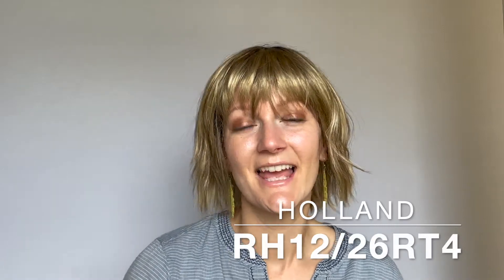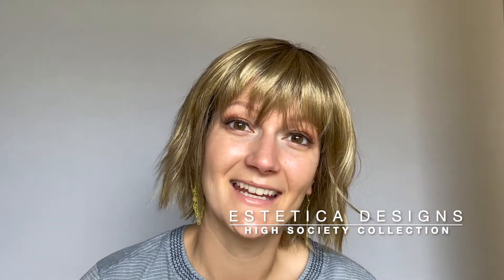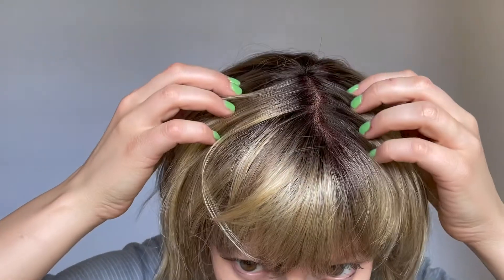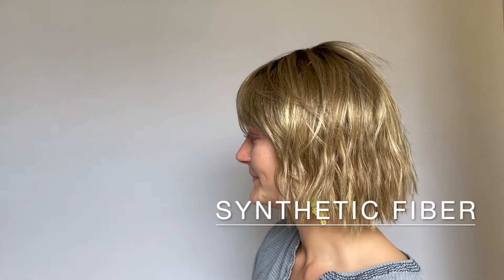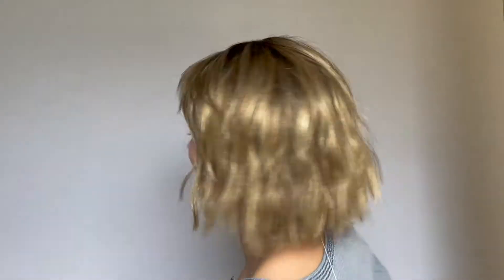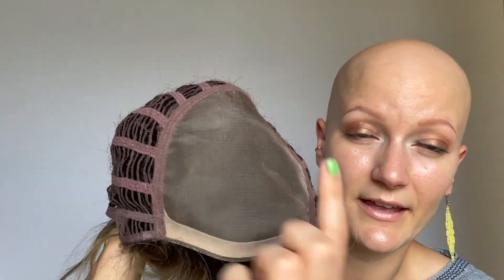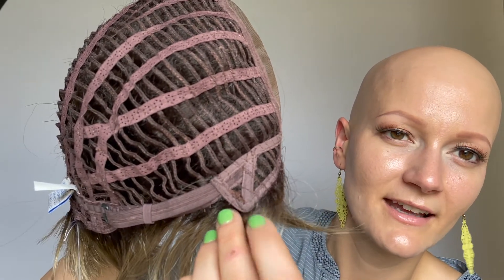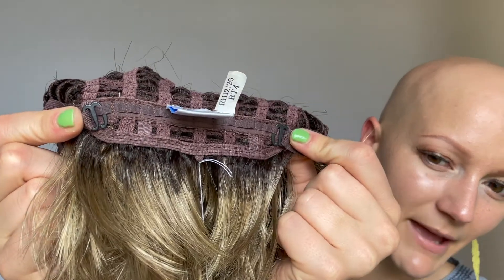Holland Wig by Estetica | Synthetic Short Wispy Style | Colour Shown RH12/26RT4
Holland Wig by Estetica
Blunt cut bob with wispy bangs.
Holland is a short wig that proves just how versatile effortless waves look at any length. The contrast between its tousled texture and straight bangs, makes this bob look ready to wear right out of the box.
Hair Length:
Bang 4.5 inches
Side 6 inches
Crown 9.5 inches
Nape 3 inches
Weight 2.89 oz
Cap size: Average with measurements as follows
Circumference 21.25 inches
Ear to Ear 13.25 inches
Front to Back 14 inches
Cap has a monofilament construction